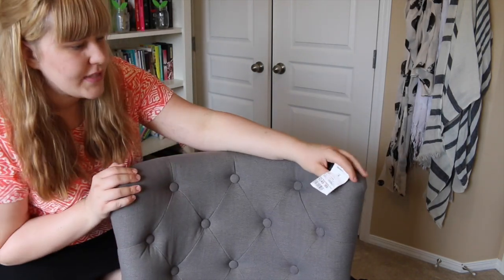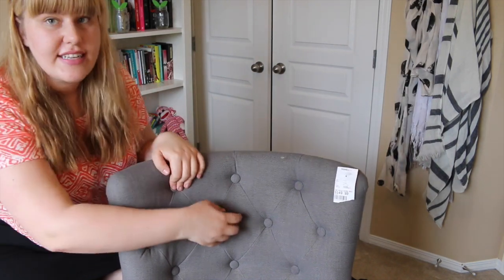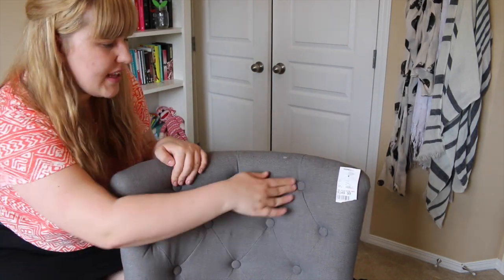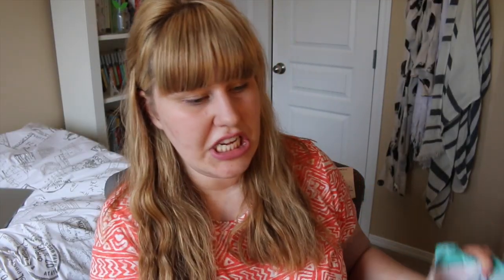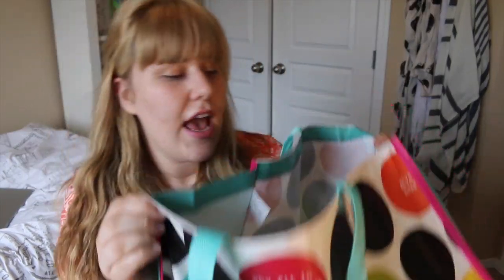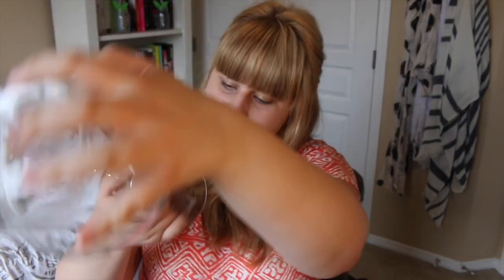Haul For My New Room